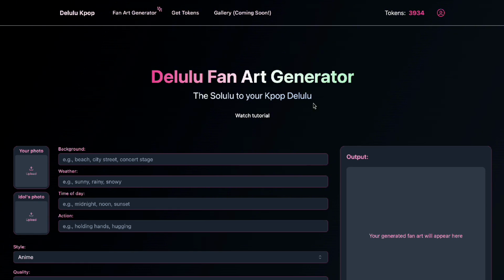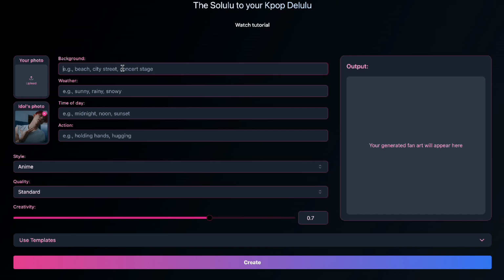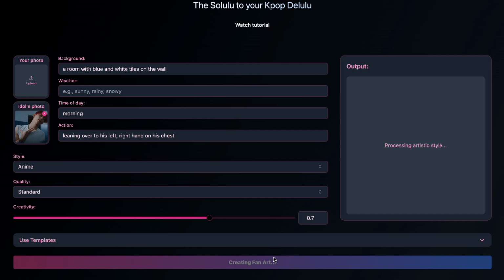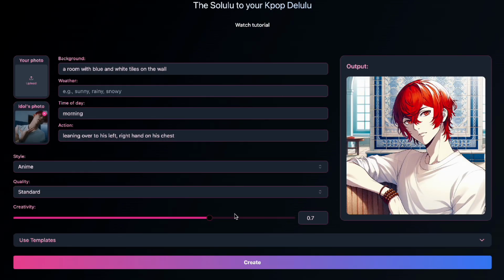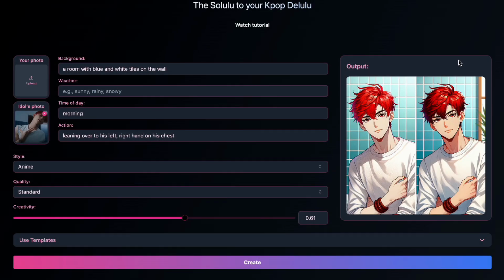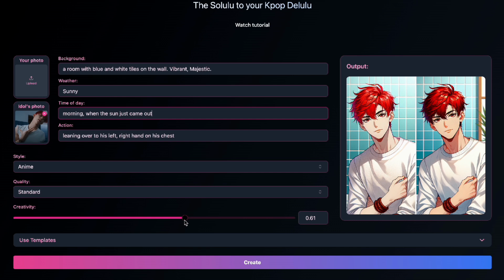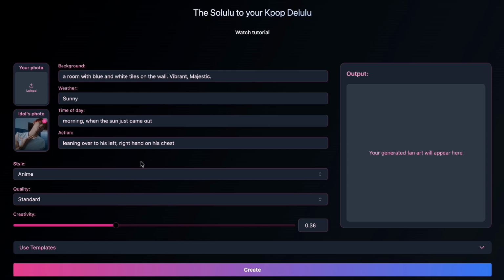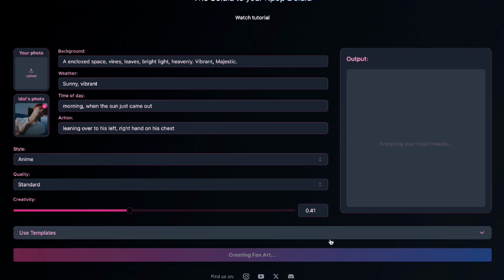TXT (투모로우바이투게더) 'Over The Moon' INSPIRED FAN ART | Beginner Kpop Fan Art Tutorial